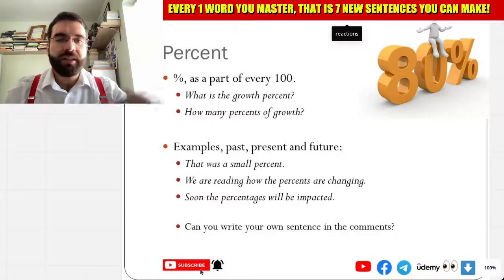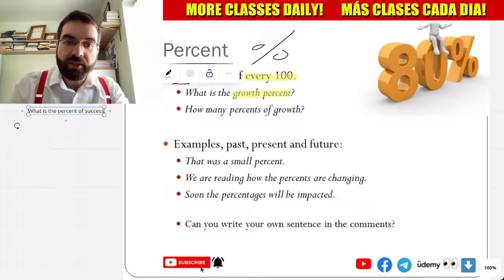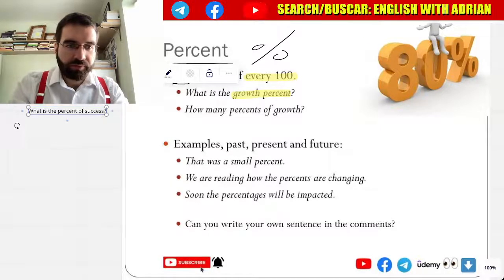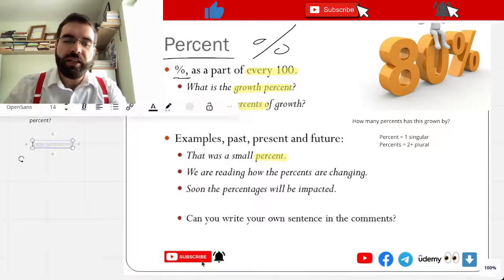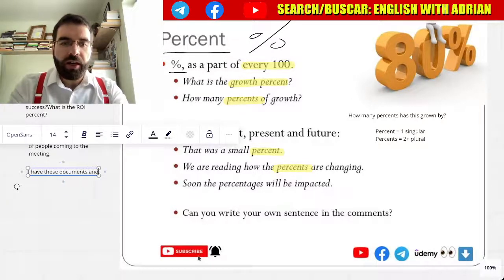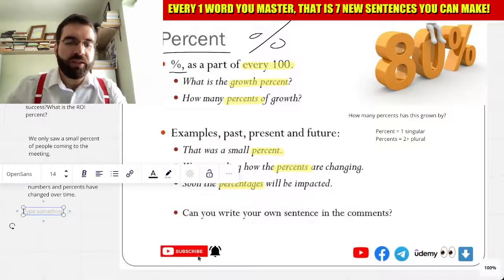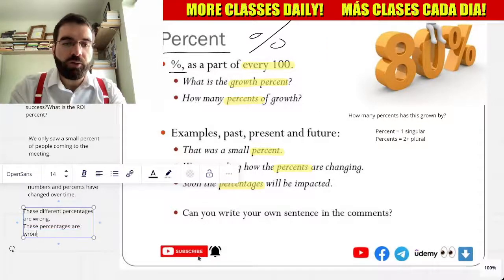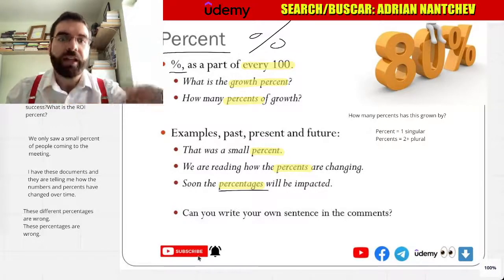"Percent", Nouns in English, Monday Nouns #97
%, as a part of every 100.
What is the growth percent?
How many percents of growth?

Examples, past, present and future:
That was a small percent.
We are reading how the percents are changing.
Soon the percentages will be impacted.